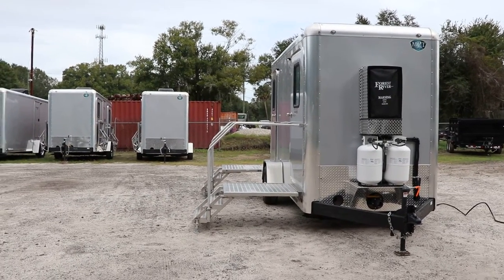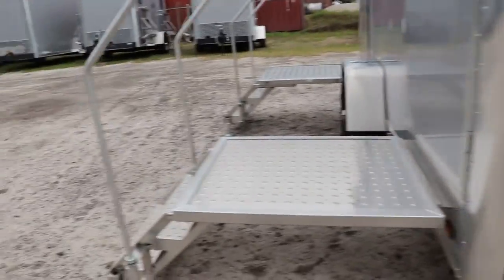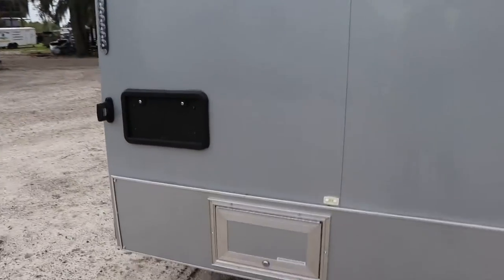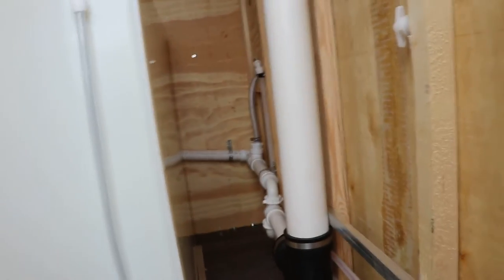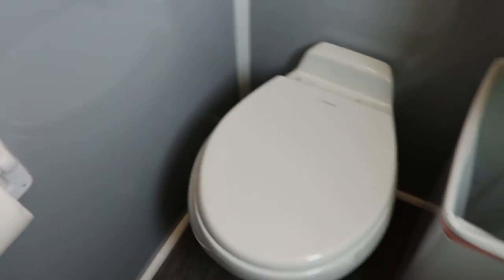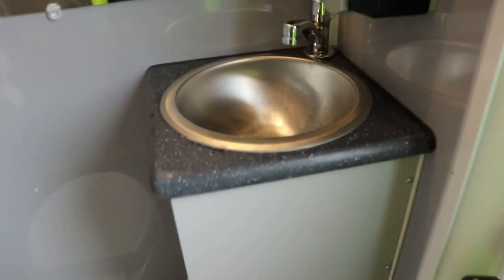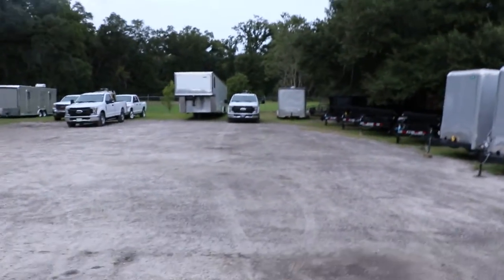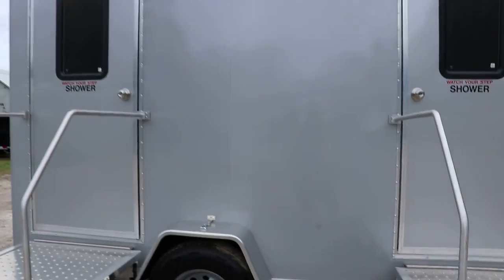Forest River | Restroom / Shower Trailer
863-66-Right
7220 US Highway 98 North
Lakeland, Florida

*** Please Call For Pricing ***

2 Stall Restroom and Shower Trailer
A/C Unit
Collapsible Steps
Single axle
15" Tires And Wheels
Safety Chains
2" Ball Coupler
Aluminium Stone Guard
Interior lights
Interior Speakers
Soap Dispenser
Paper Towel Dispenser
Urinal and Toilet In Men's Restroom
3 Roll Toilet Paper Holder
Restroom Mirrors
Sinks
Showers
Water tank
Propane Heater
Shampoo, Conditioner, Soap Dispenser
Instruction Manual
No-Slip Steps
Toilet

Stock: 99279